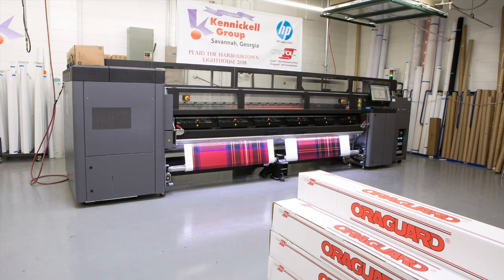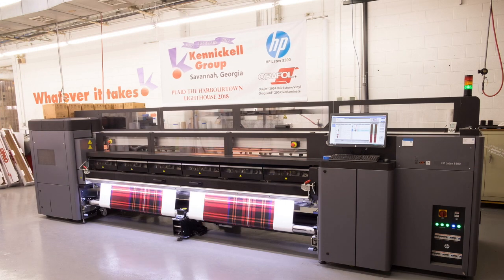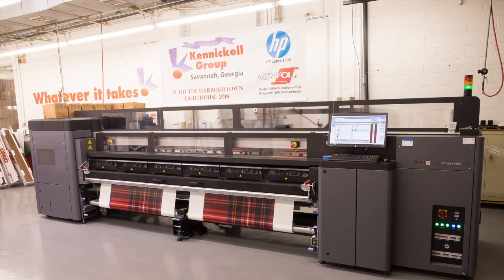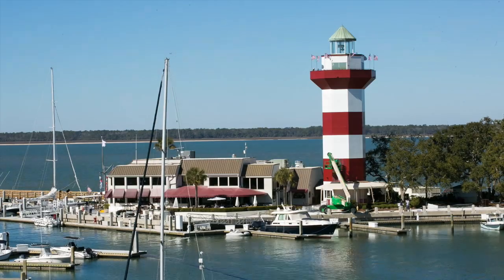Harbour Town Lighthouse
Lighthouse